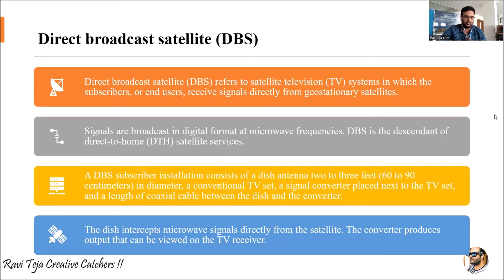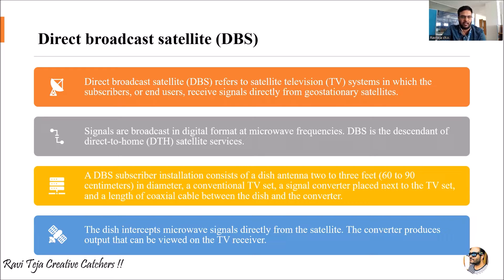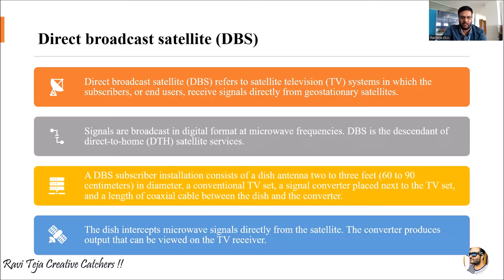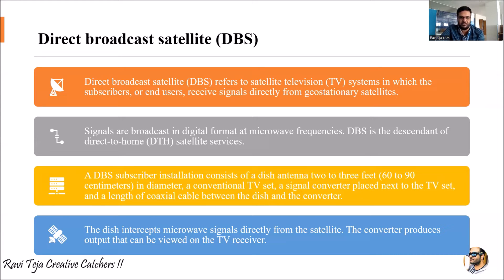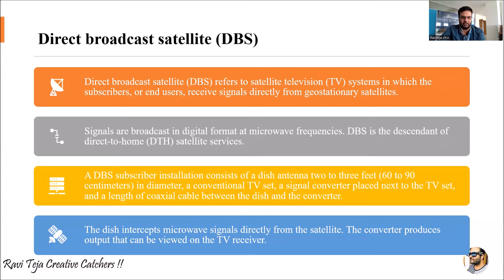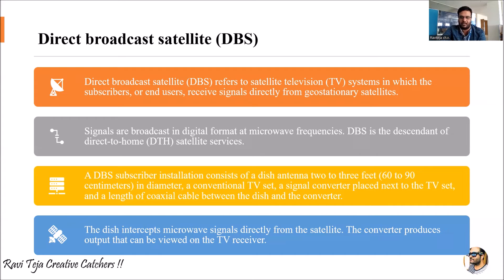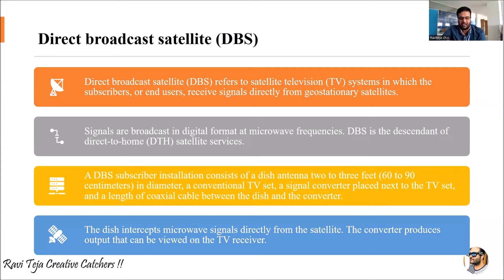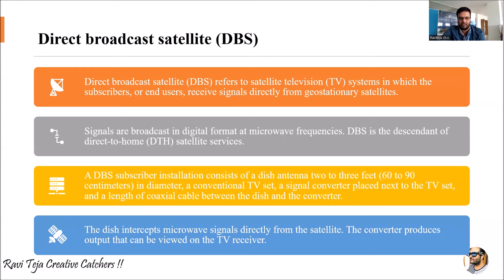Direct Broadcast Satellite || DBS || Satellite communication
dbs in satellite communication
vsat satellite communication
geostationary satellite
satellite communication lecture
satellite subsystems
transmit receive earth station
dth
master antenna tv system
satellite communication nptel